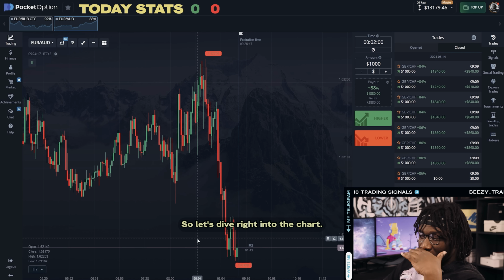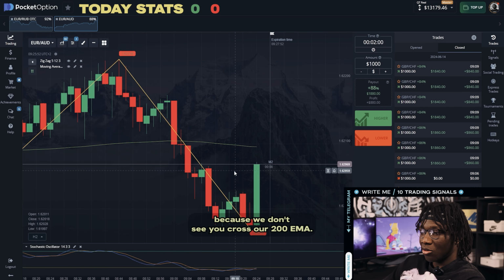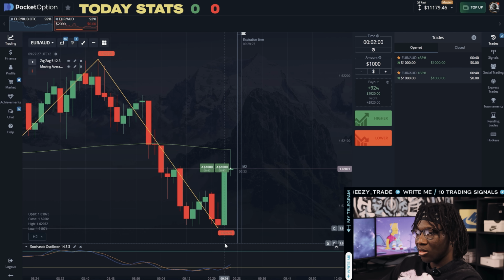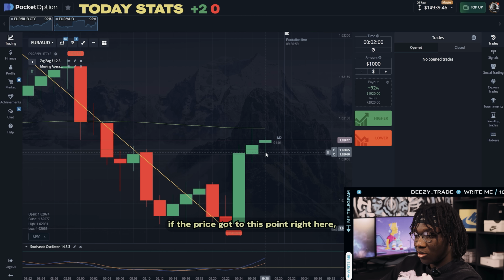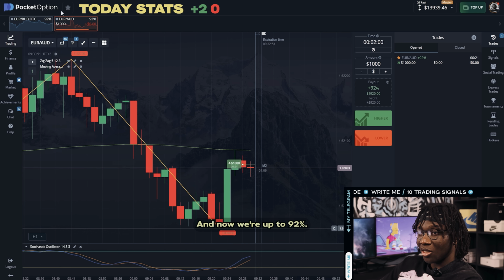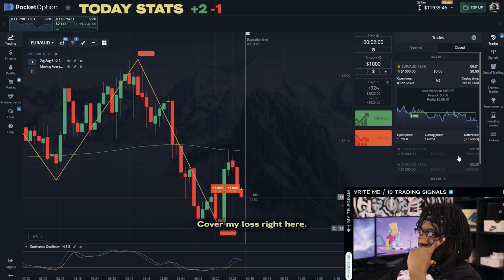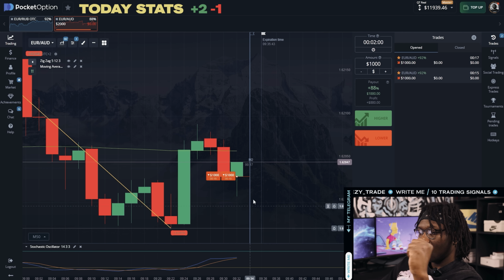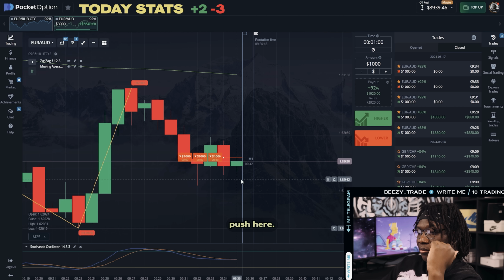Mastering POCKET OPTION Strategy: Live Trading, Risk Management & Analysis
Hey guys, it's Beezy! In today's video, I’m sharing a crucial lesson on how to recalibrate your trading POCKET OPTION strategy, especially for anyone going through a slump or those just starting out. I’ll walk you through my live POCKET OPTION trading session where I manage risks, adjust strategies, and analyze the POCKET OPTION market for the best entry points. Whether you're new to binary options POCKET OPTION trading or have experience, you'll learn how to use indicators like the 200 EMA and stochastic oscillator to make informed decisions. Also, don't forget to check out the Telegram channel for free POCKET OPTION signals. Let's dive into the trading world!

00:00 – Importance of Recalibrating Your Mindset
00:20 – Promotional Content
00:41 – Current Trading Setup
01:16 – Adding Indicators
01:49 – Identifying Bullish Signals
02:20 – Waiting for Confirmation
02:54 – Entering Trades
03:16 – Confirming Upward Trend
03:52 – Monitoring Trade Performance
04:05 – Tension Builds
04:28 – Adjusting Strategy
05:04 – Evaluating Earlier Entries
05:49 – Finalizing Trades
06:04 – Monitoring Market Indicators
06:37 – Conclusion and Reflection

binary pro pocket option strategy